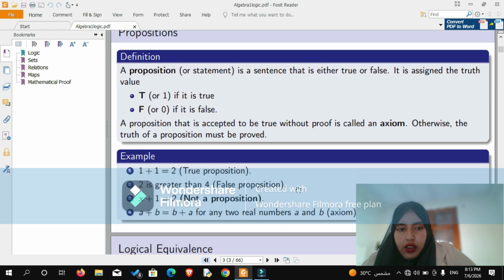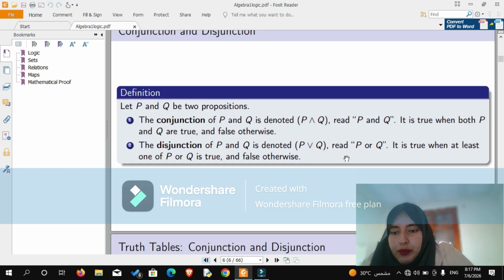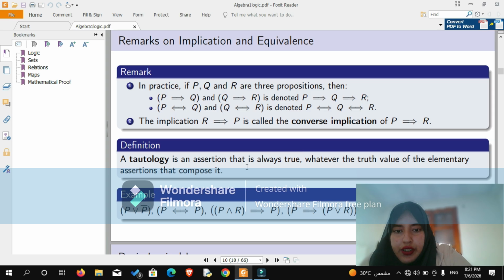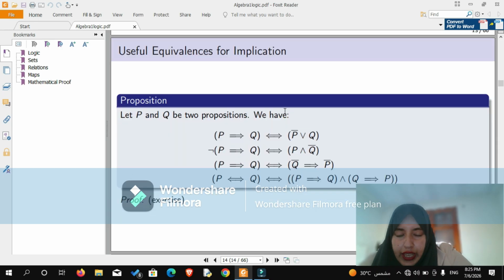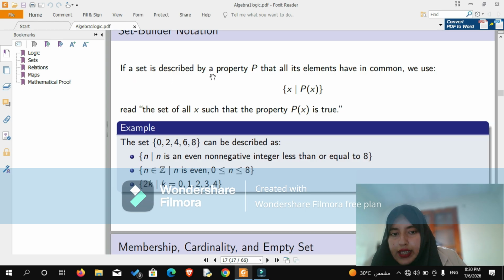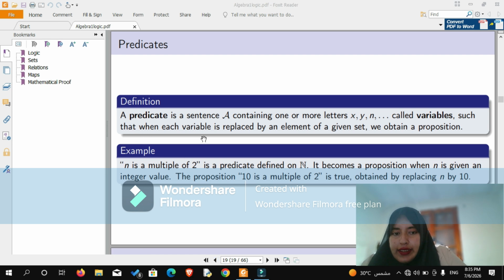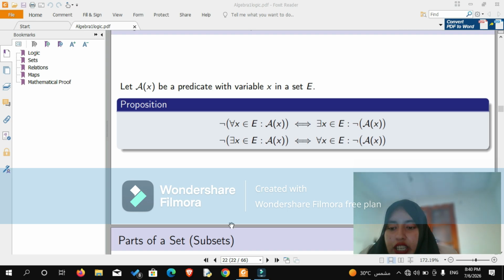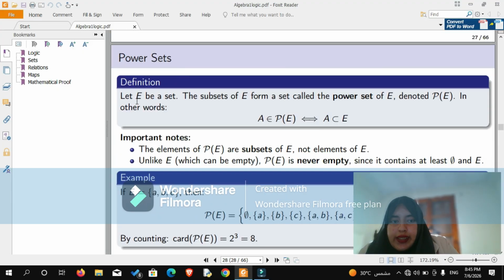Algebra 1 & Analysis 1 | Lecture 1: Propositional Logic, Sets & Quantifiers (Slides 1–22)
Welcome to the first episode of my Math Major Lecture Series! In this 25-minute video, we begin our deep dive into the foundational concepts of Algebra I and Analysis I, covering the first 22 slides of the course.

📚 WHAT WE COVER IN THIS VIDEO:
• Propositions & Truth Values – What makes a statement true or false?
• Logical Operations – Negation (¬), Conjunction (∧), Disjunction (∨)
• Implication & Equivalence – Truth tables for ⇒ and ⇔
• Logical Laws – De Morgan's Laws, Distributivity, Tautologies
• Introduction to Sets – Listing elements, set-builder notation, cardinality
• Predicates & Quantifiers – ∀ (for all) and ∃ (there exists)
• Negation of Quantified Propositions – Flipping quantifiers and negations

This is the essential groundwork you need before tackling proofs, relations, and functions in the upcoming parts.

0:00 - Introduction to the series
0:45 - Propositions and Axioms
3:20 - Logical Operations & Truth Tables
8:15 - De Morgan's Laws & Distributivity
12:40 - Useful Equivalences for Implication
15:30 - Introduction to Sets
18:00 - Predicates & Quantifiers
21:10 - Negation Rules for Quantifiers
23:00 - Recap & What's Next

🎓 SERIES INFO:
This series follows the standard first-year math major curriculum for Algebra 1 and Analysis 1. New episodes drop every day . Each video covers ~20-25 slides with clear explanations, examples.

📄 SOURCE MATERIAL:
Based on the lecture notes "Logic, Sets, Relations and Maps" by Rania Boulahia.